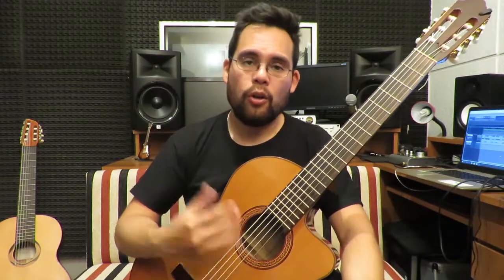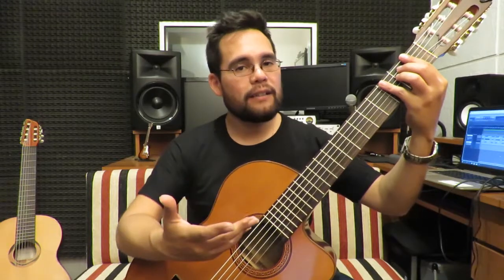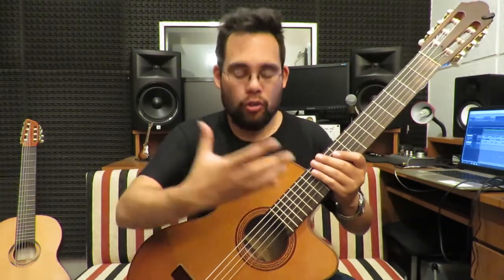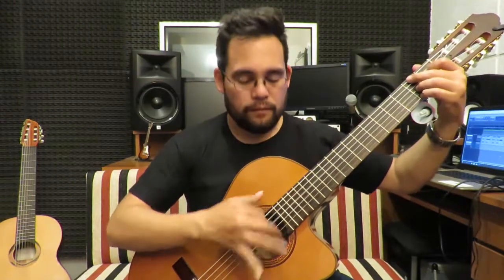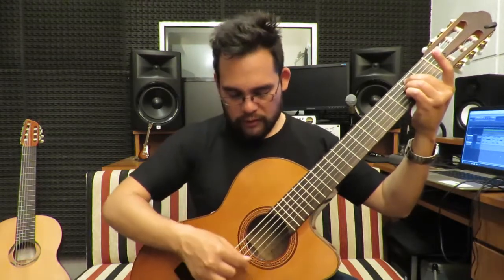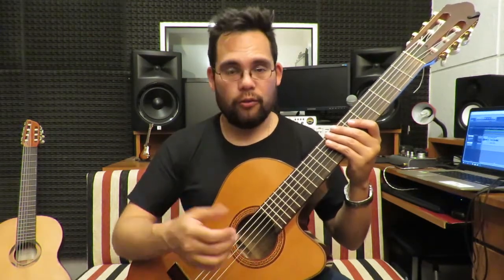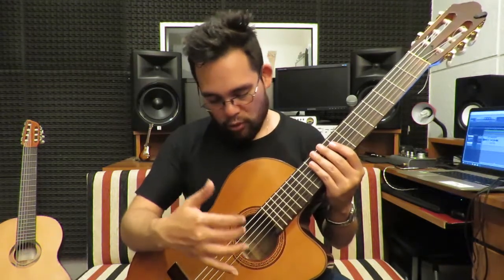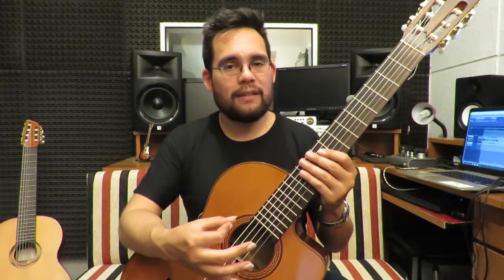Cuerdas Magma Transpositor NEW SOUND RE-D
Que es la TRANSPOSICIÓN

En música, es un concepto que hace referencia a la interpretación de una obra en una tonalidad distinta a la que indica la partitura, siendo éste el proceso de escribir o ejecutar una obra de música a una altura más baja (grave) o más alta (aguda) que el original.